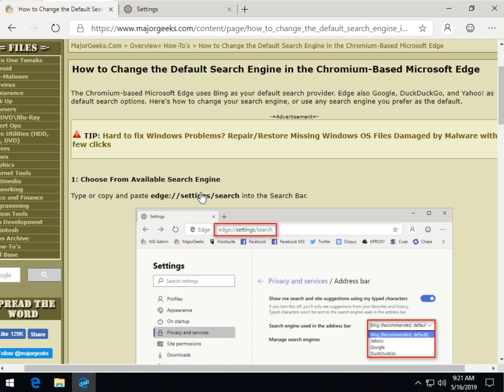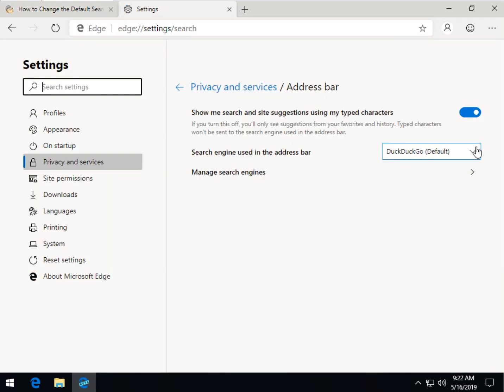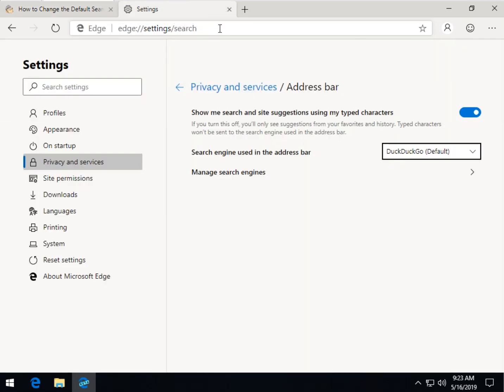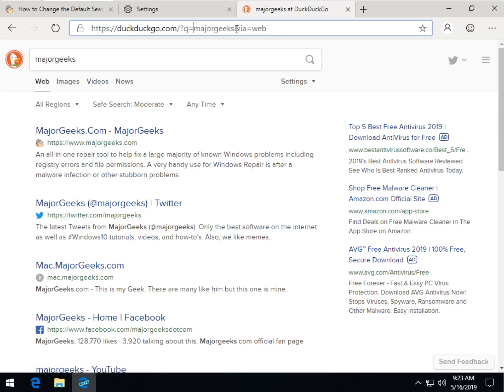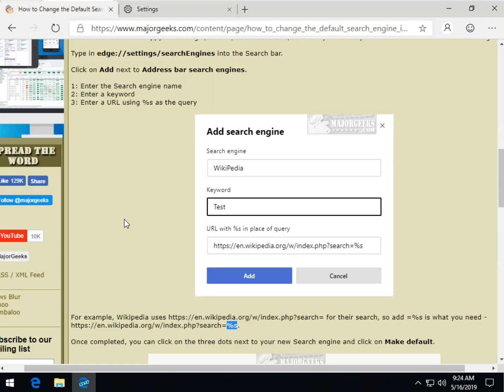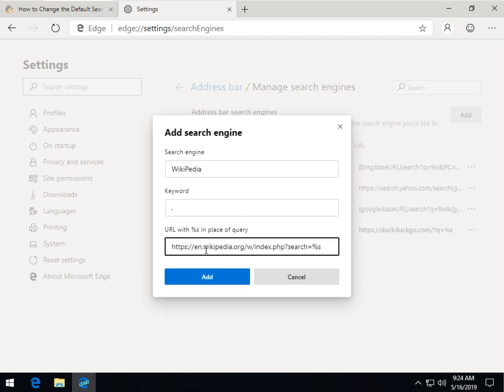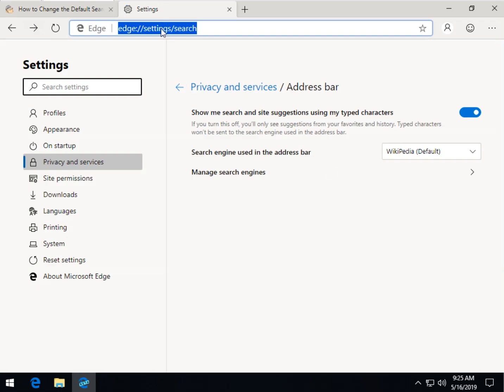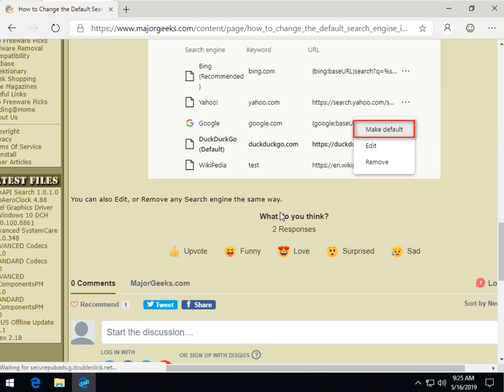How to Change the Default Search Engine in the Chromium Based Microsoft Edge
The Chromium-based Microsoft Edge uses Bing as your default search provider. Edge also Google, DuckDuckGo, and Yahoo! as default search options. Here's how to change your search engine, or use any search engine you prefer as the default.